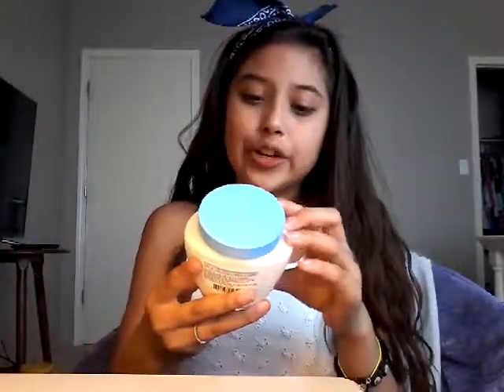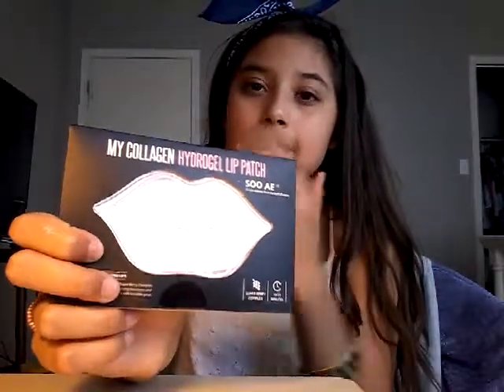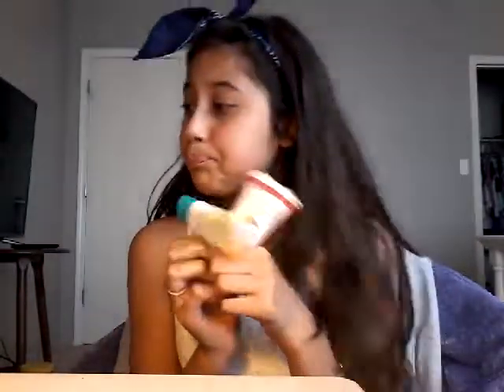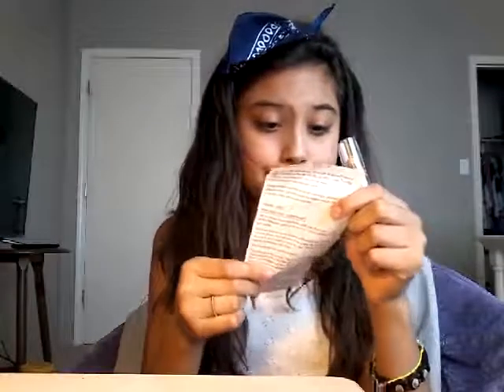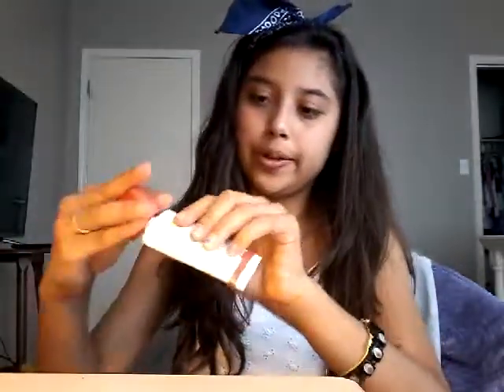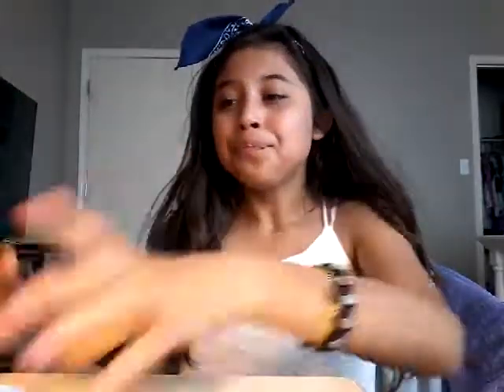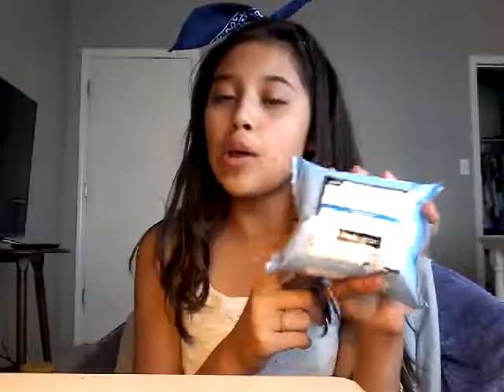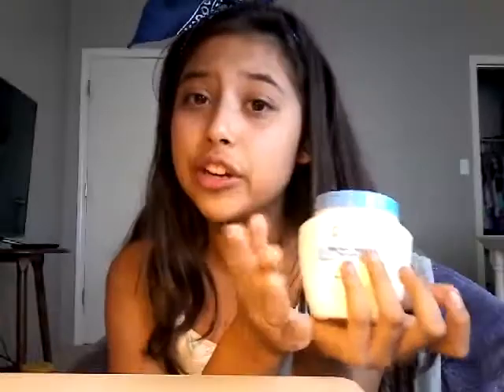My Walmart haul